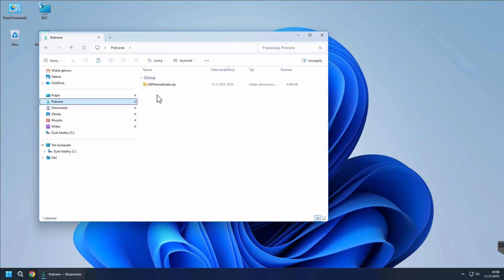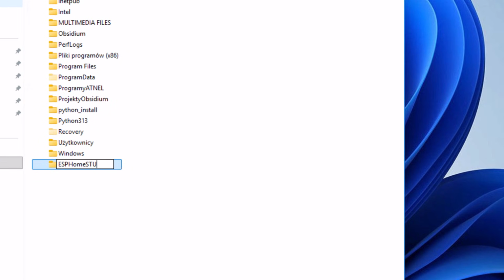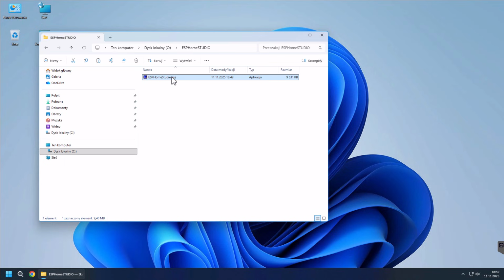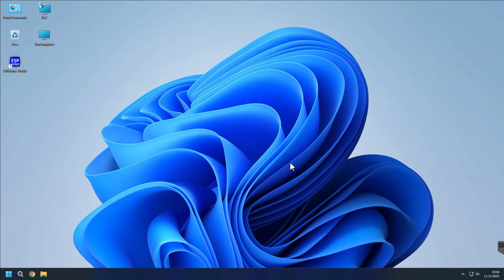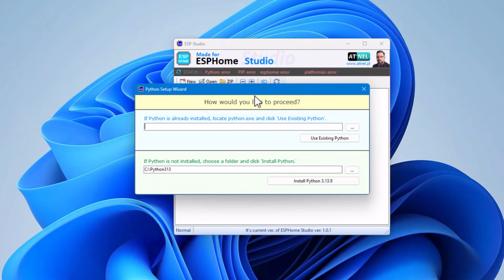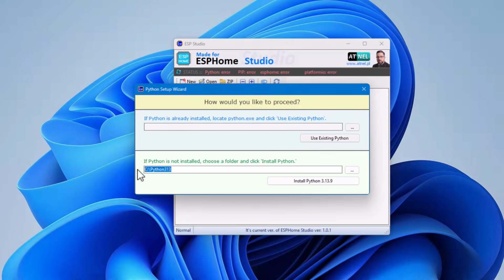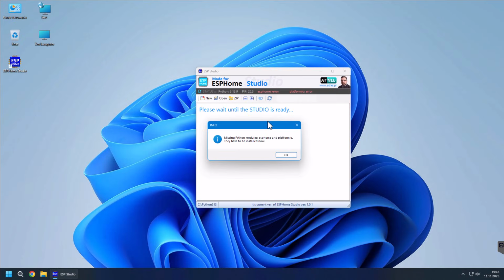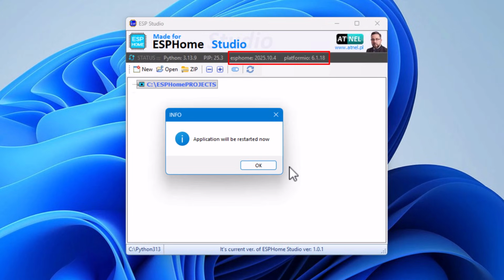ESPHome STUDIO - Install and setup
🛒 Szukasz sprawdzonego sprzętu, książek, bibliotek i softu?

📩 Nie chcesz, żeby nasze maile wpadały do SPAMu?
Dodaj nasz adres do białej listy – tutaj pokazuję jak to zrobić krok po kroku: